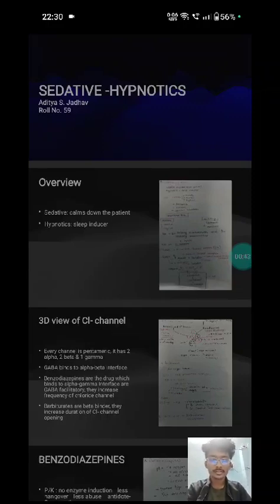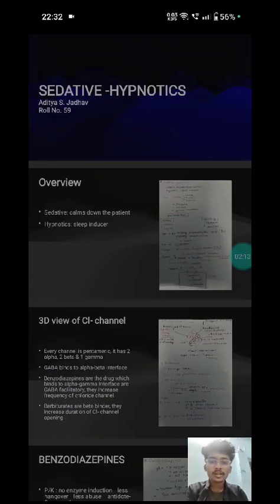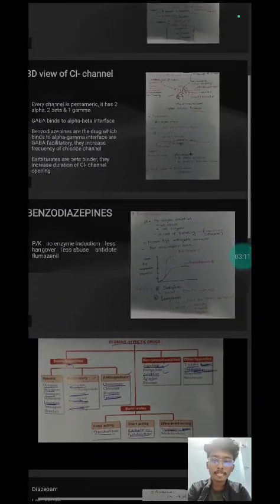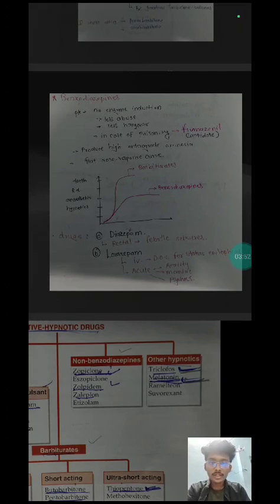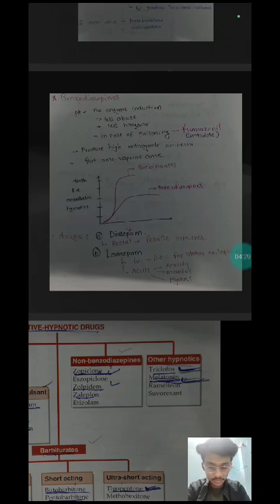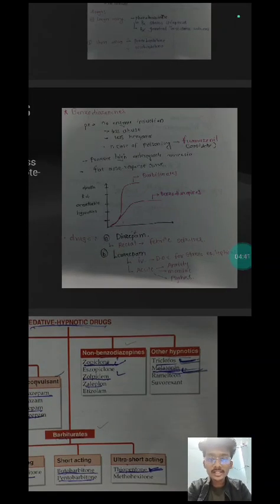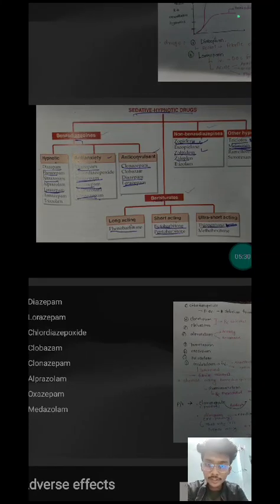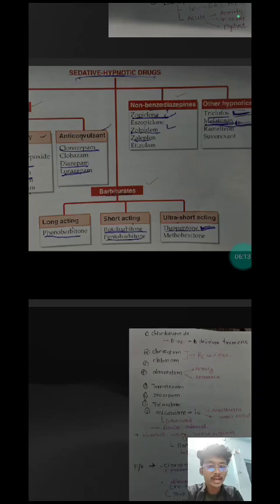59) Sedative Hypnotics